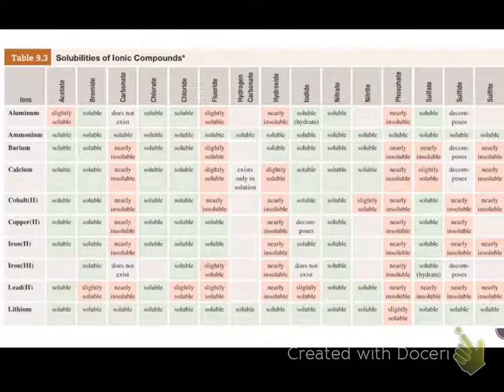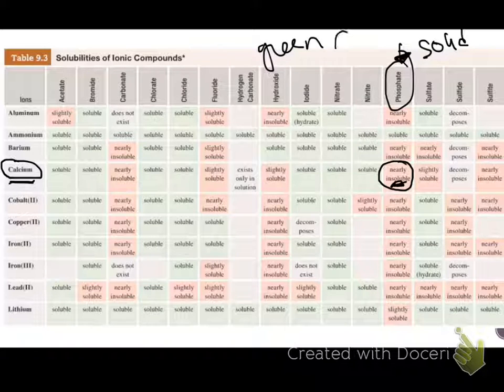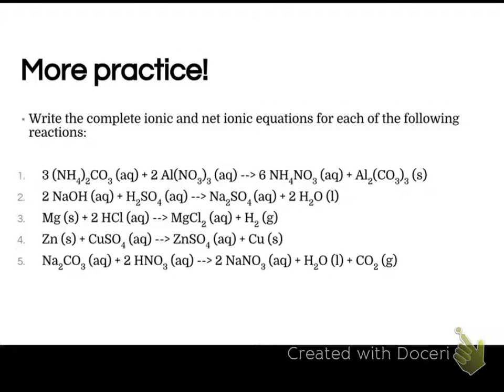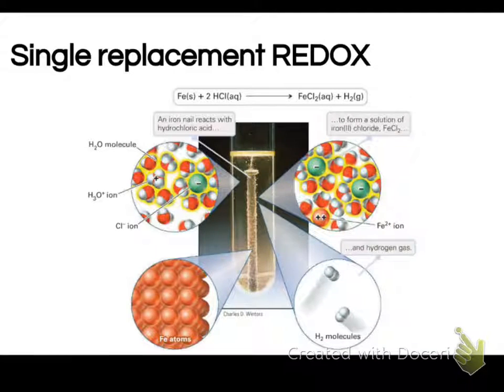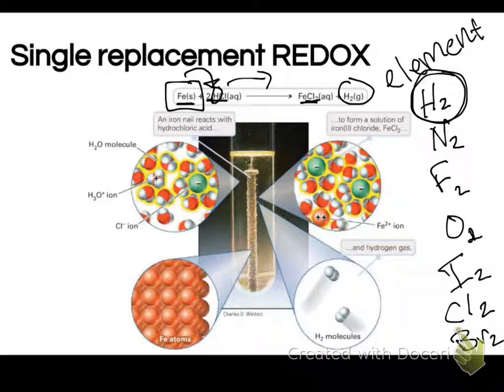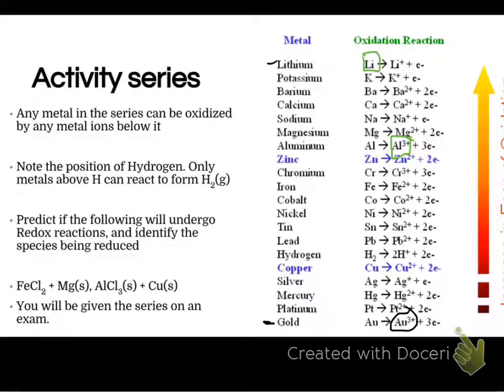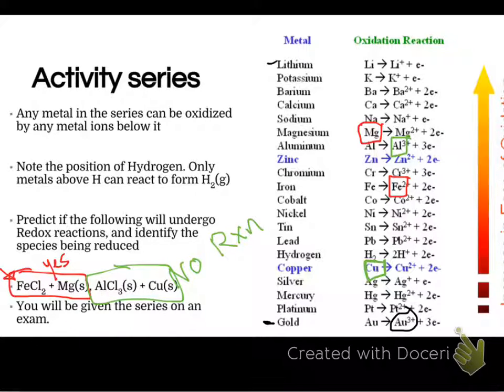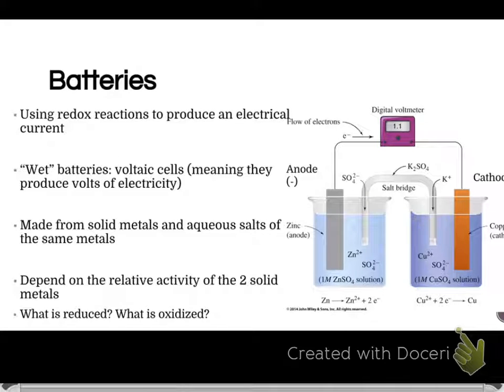ch112 chapter 18 video 3